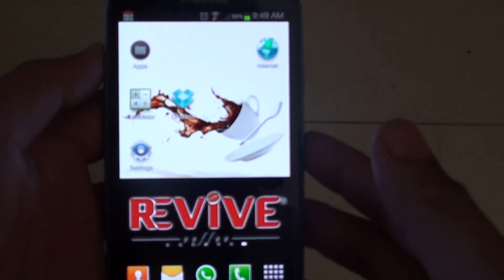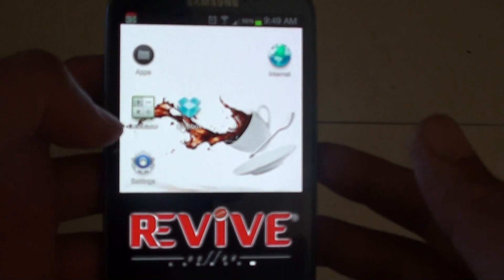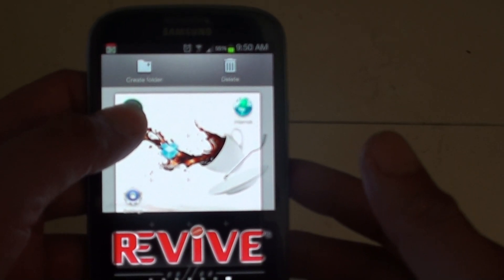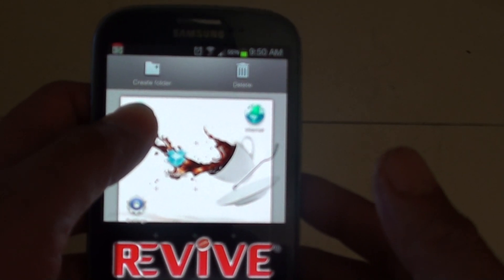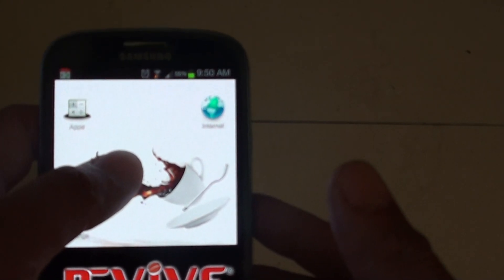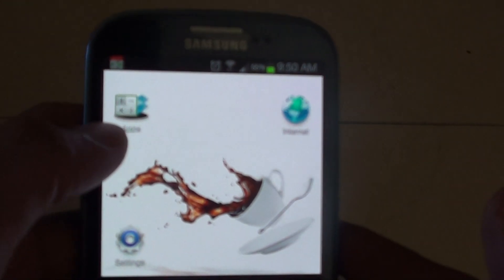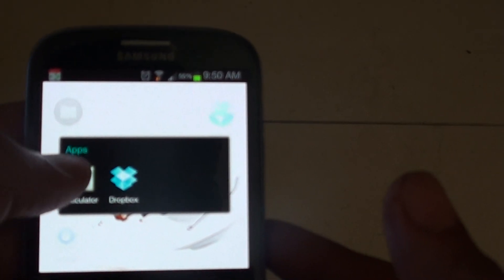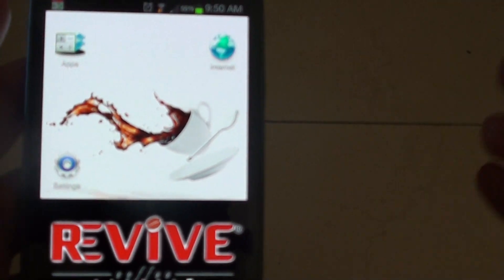Samsung Galaxy S3: How to Group/Move Apps into a Folder on Home Screen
Learn how you can move or group similar apps into a folder on the home screen of the Samsung Galaxy S3.